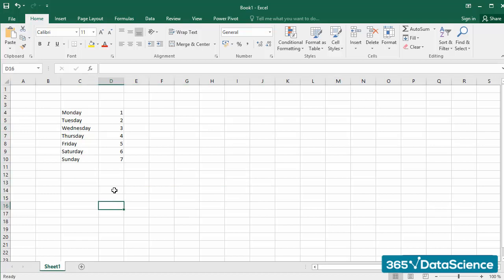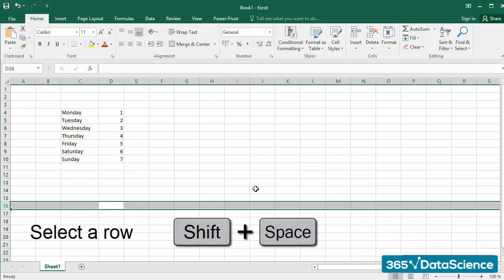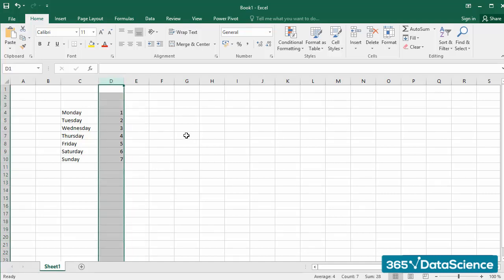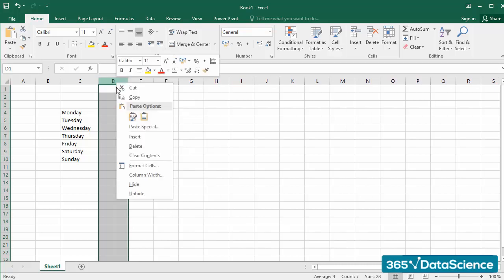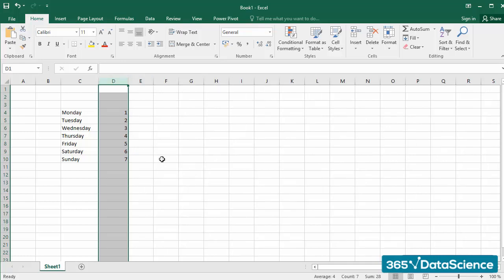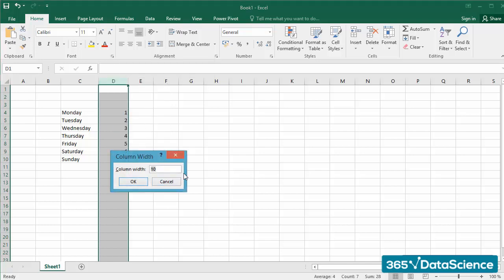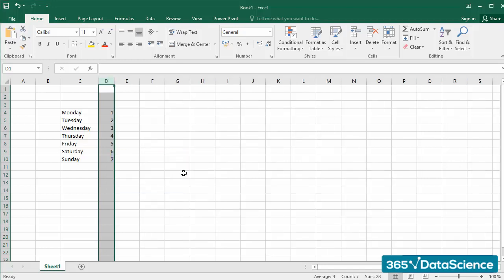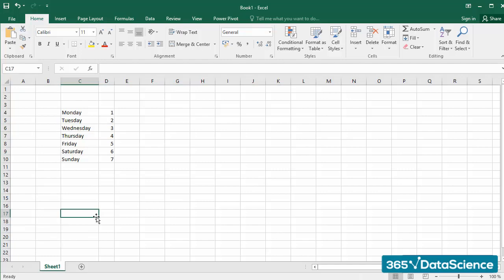25 Inserting, Deleting, and Modifying Rows & Columns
25 Inserting, Deleting, and Modifying Rows & Columns